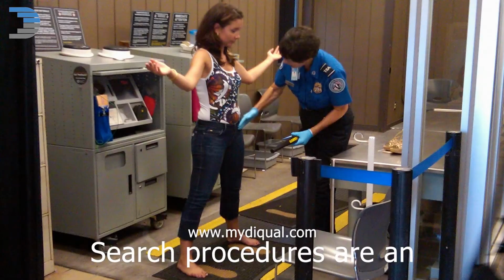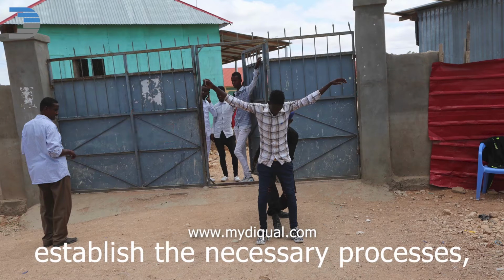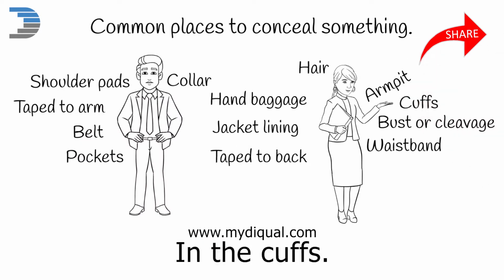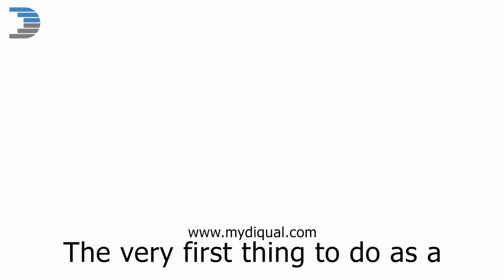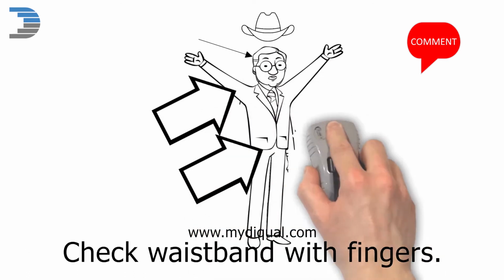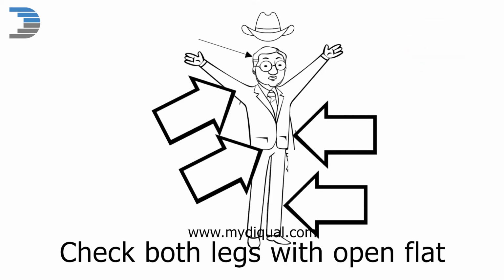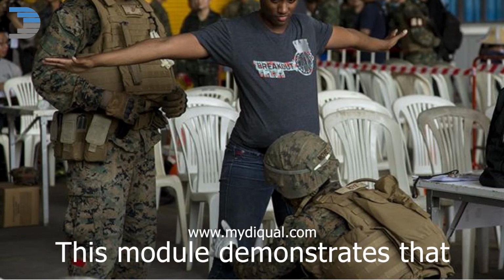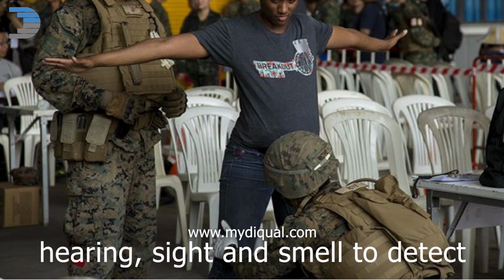How to Search Someone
How to Search Somebody describes how search procedures are an organised and methodological way of checking to see if someone has anything unauthorised about their person that is prohibited before they enter a building or similar facility. A personal, non-intrusive, body search may be required to ensure that a person is not carrying or concealing any illegal items, substances or contraband, either in their clothes or in their property. An important role of a security guard is to be able to carry out a thorough body search without offending or inconveniencing the person in question. The process should be quick, professional and discreet.

For clarity, this module excludes a full – intrusive – body search, such as a strip search or body cavity examination. These searches are only usually used in situations of proven suspicion or guilt of a crime; for example if a convicted criminal is entering a prison facility or if reasonable suspicion of smuggling is apparent at an airport. These searches should only be carried out by staff that have been specifically trained in this procedure.

All search procedures must be carried out with respect for the person in question and in such a manner that maintains their dignity. Failure to do this could lead to a legal case of breaching the individual’s human rights. Under normal circumstances nobody has the right to search and everybody has the right to refuse to be searched. The only pressure that can be applied to enforce the search is the polite denial of entry if it is not carried out.

The following module details the ‘rules of engagement’ for searching a person and their private property. It lists considerations for respect and dignity before going on to describe the techniques used to carry out a thorough search.